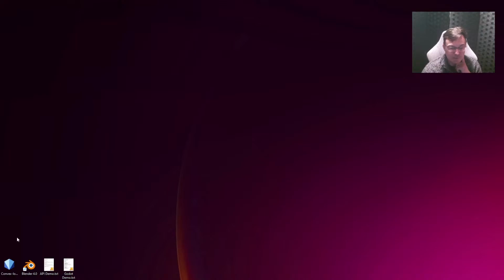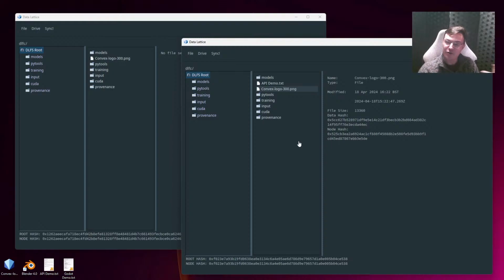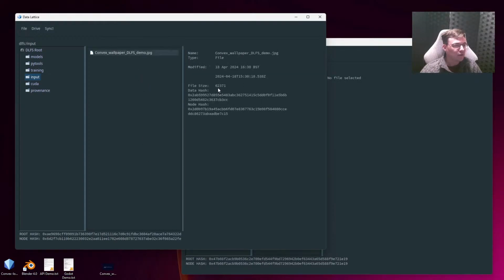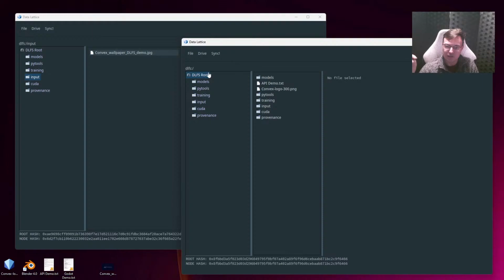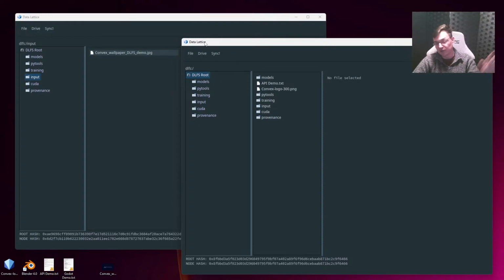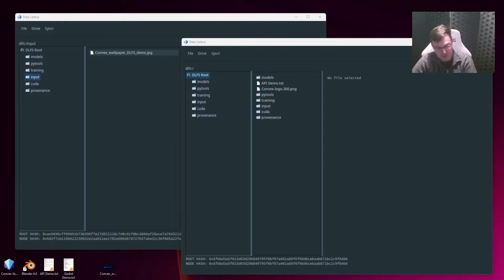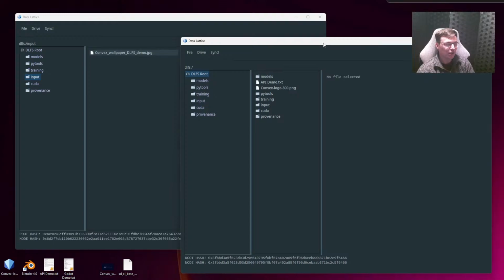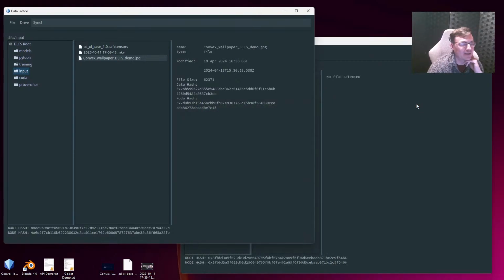Unpacking the Data Lattice File System (DLFS)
Join us for an exclusive webinar where we'll discuss the newly developed Data Lattice File System (DLFS) on Convex. This innovative system represents a significant leap in decentralized data storage, merging the scalability of BitTorrent, the security of IPFS, and the usability of DropBox.

Learn how DLFS:
Enhances scalability and privacy for dApps.
Provides cost-efficient, real-time data processing.
Supports rich data formats and robust access control mechanisms.

This session will provide insights into DLFS architecture, its integration with existing Convex infrastructure, and its role in advancing decentralized applications. Don’t miss out on exploring how DLFS can transform data management!